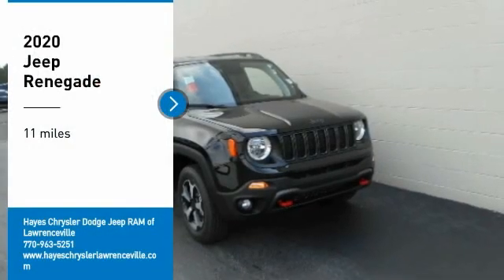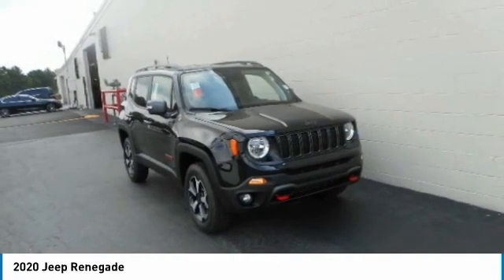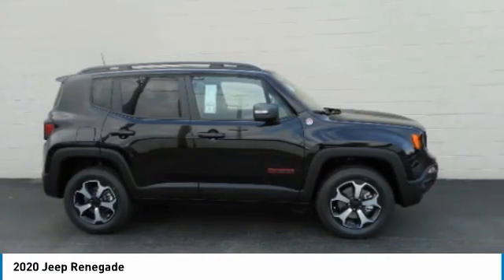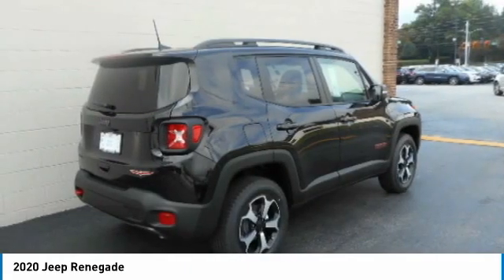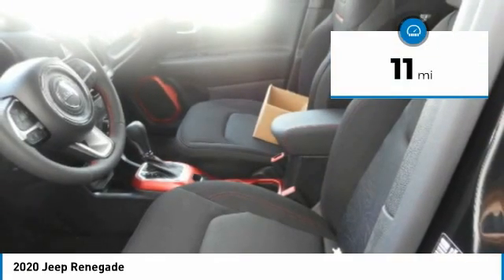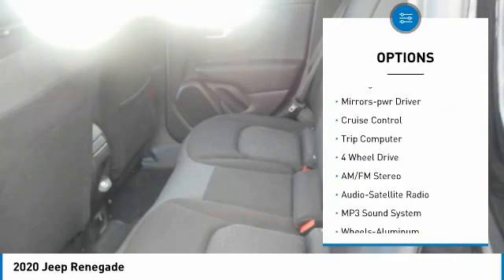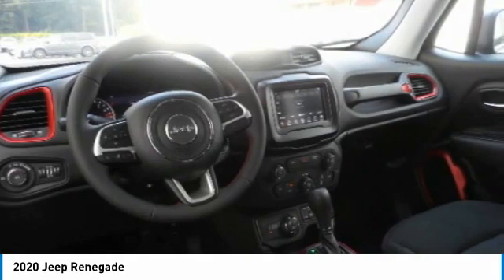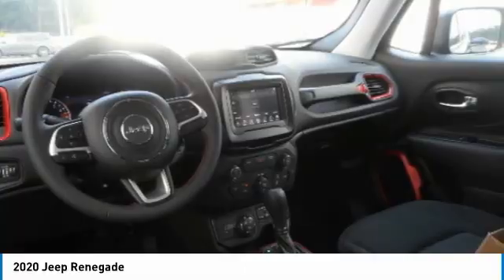2020 Jeep Renegade Lawrenceville GA L045031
2020 Jeep Renegade

Hayes Automotive is made up of FOUR DEALERSHIPS in North Georgia. The company has been family-owned and operated for over 40 years!!! Come be part of the Family here at Hayes!!brbrFactory MSRP: $30,705 $6,038 off MSRP! 2020 Jeep Renegade Trailhawk 4WD 9-Speed 948TE Automatic 1.3L I4 Black Clearcoat